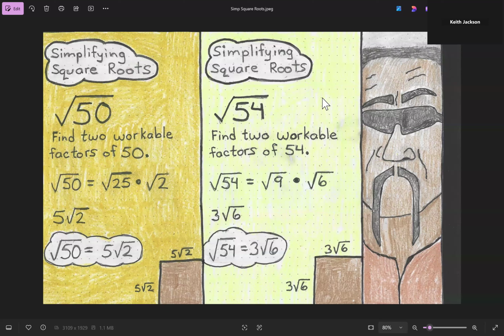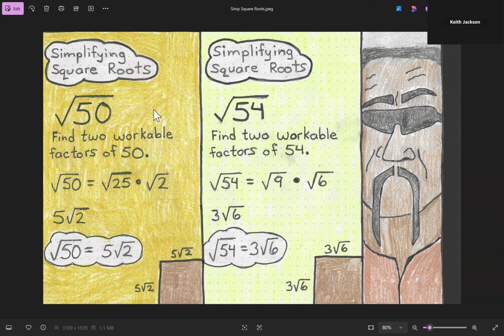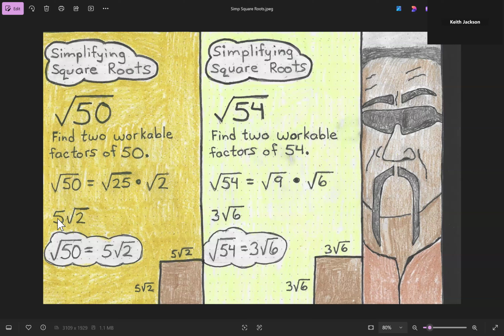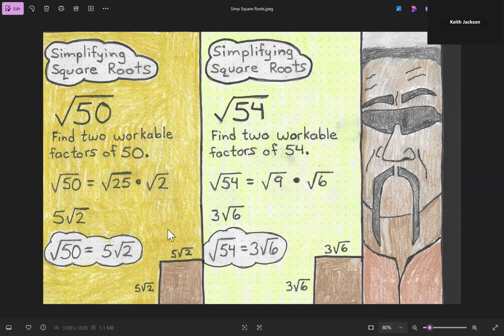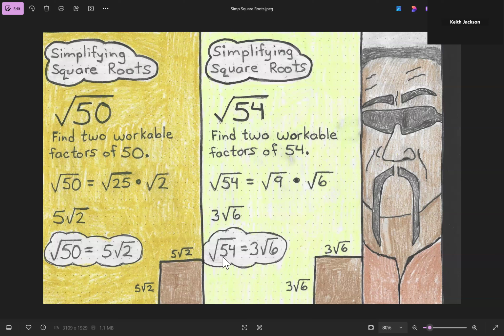Simplifying Square Roots Using Workable Factors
Students will learn how to square root numbers using workable factors.